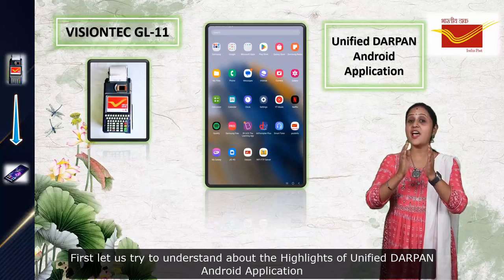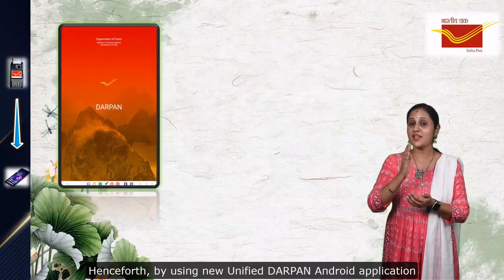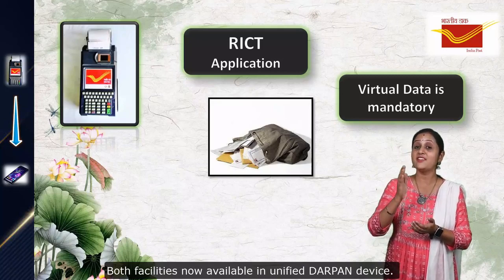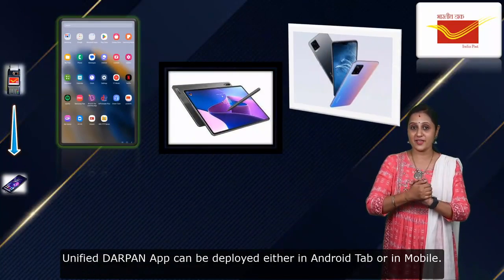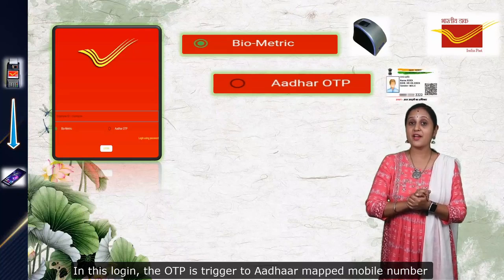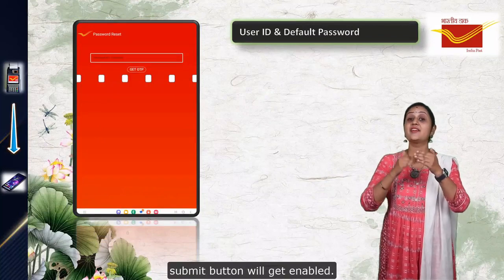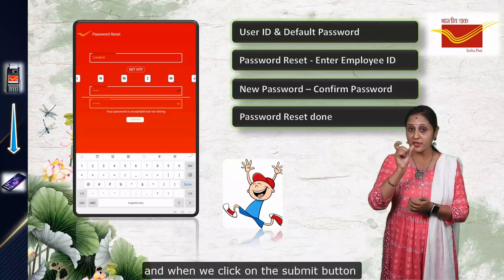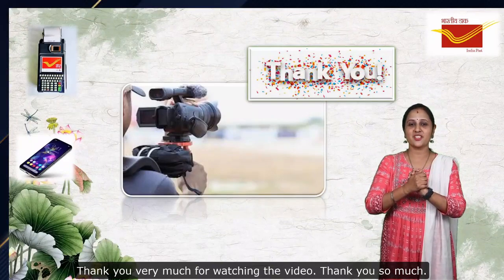Working Procedure of UDAA - New Unified Darpan Android Application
DARPAN Android Application working procedure.